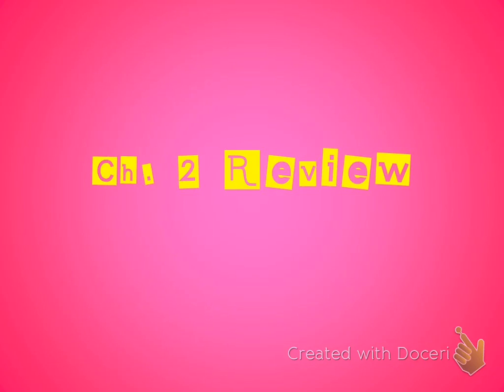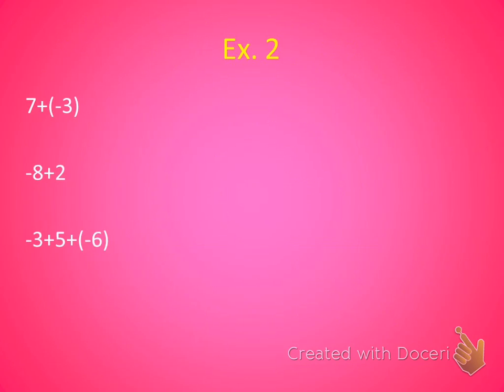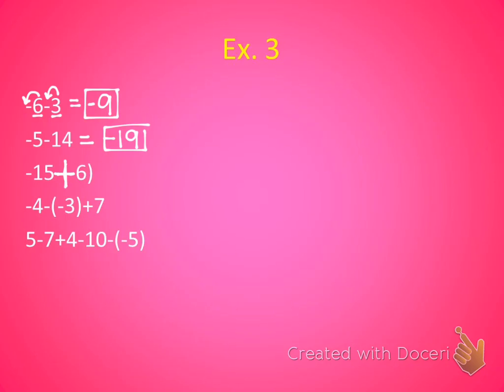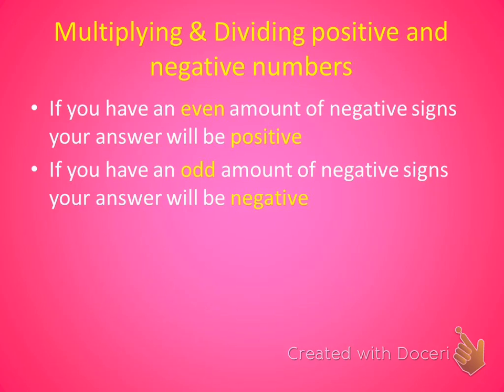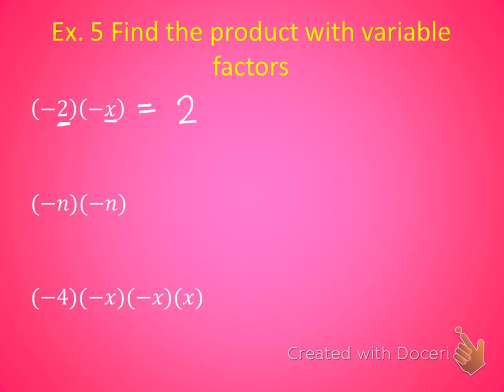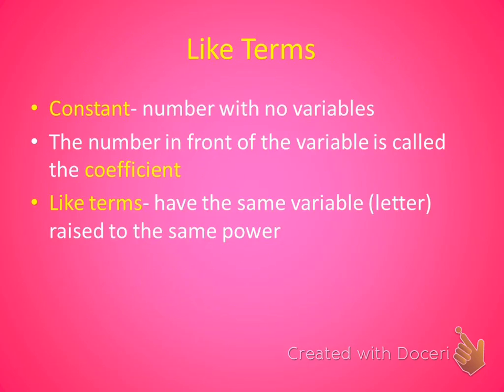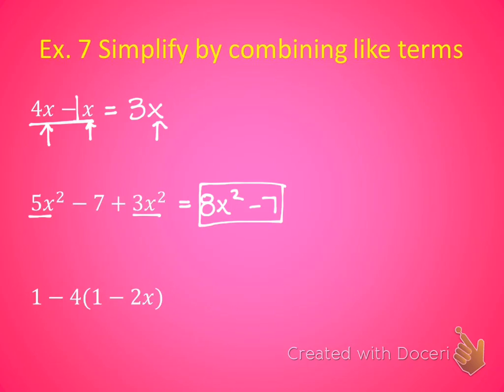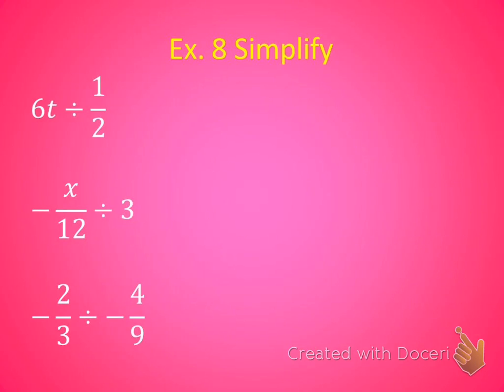Algebra IB- Ch. 2 Review